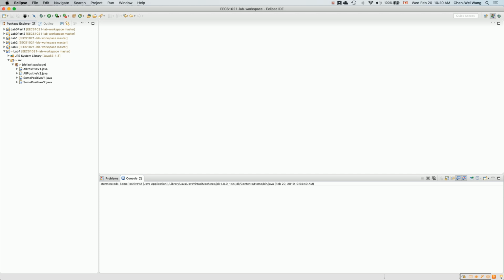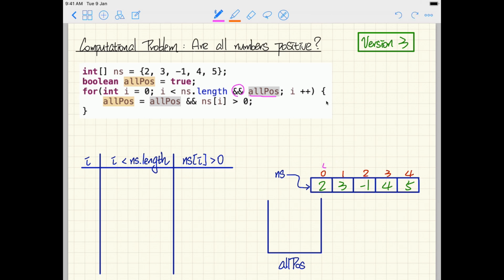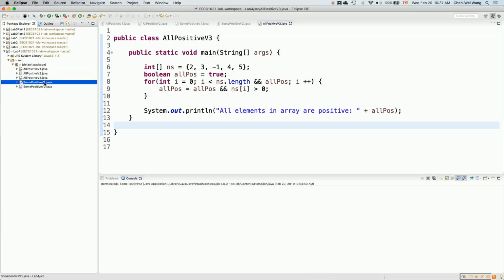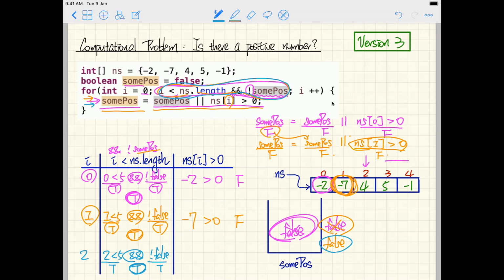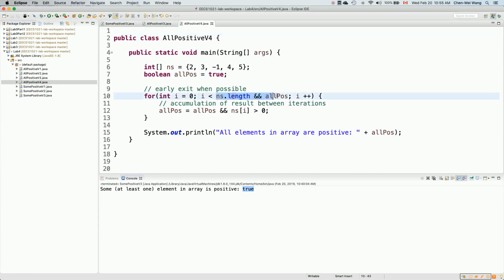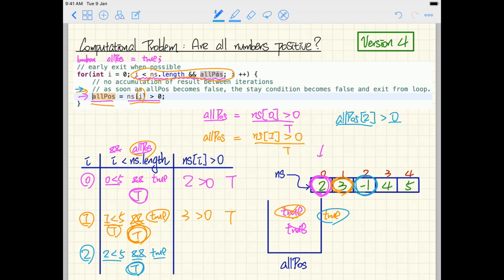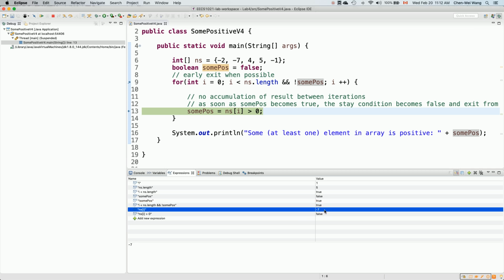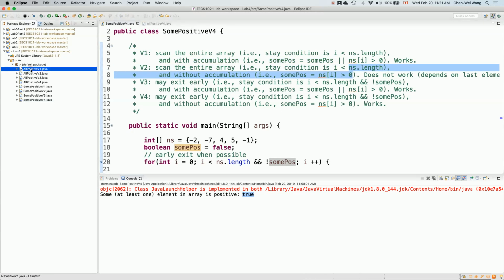CS1B Java Tutorial 32 Array Basics Determining if ALL:SOME numbers are positive Version 3:4 earl